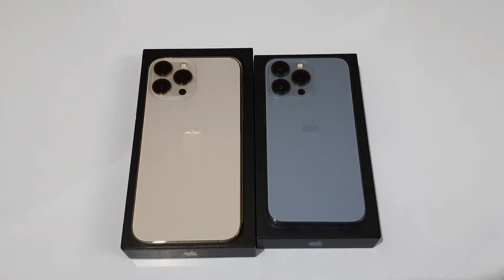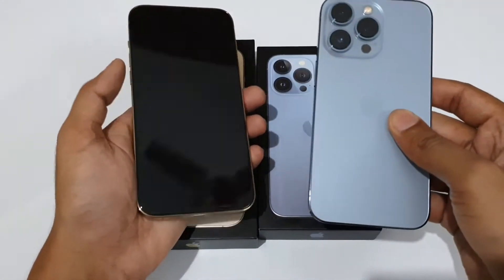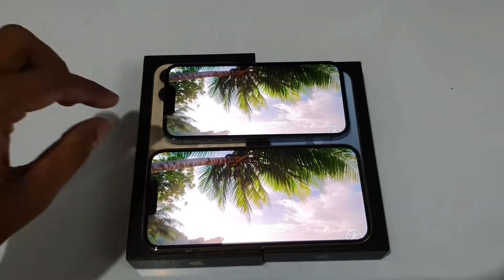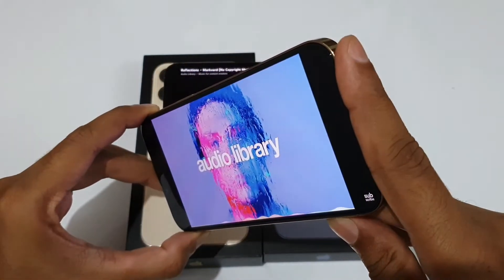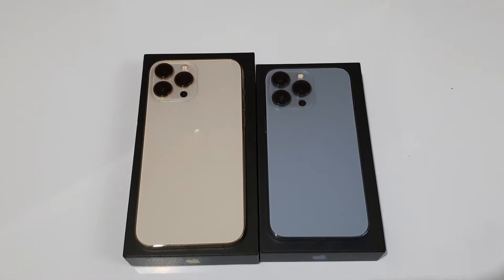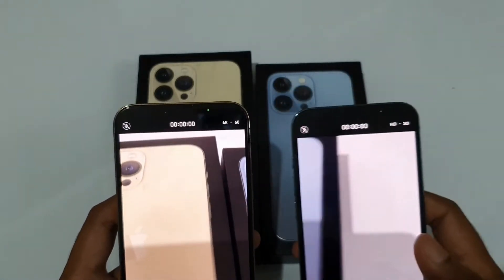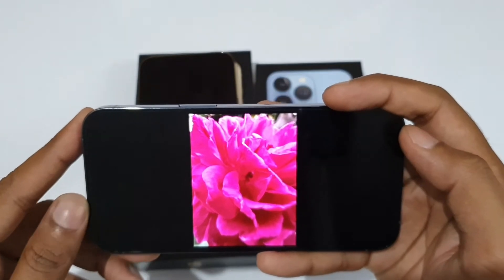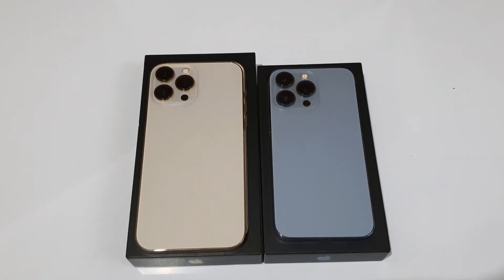Iphone 13 Pro Max Vs 13 Pro Comparison and Review - Which is Best for You?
Iphone 13 Pro vs 13 pro max Comparison and Review